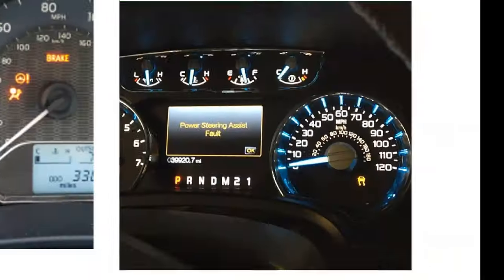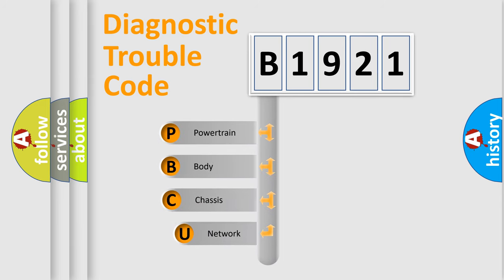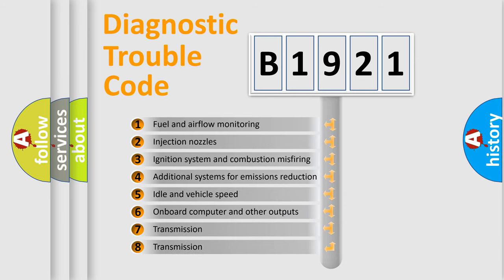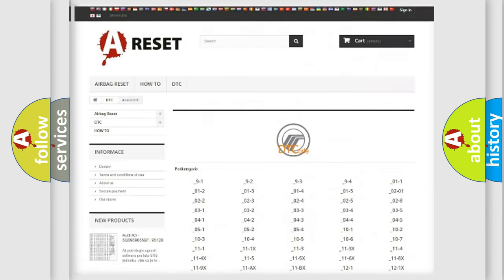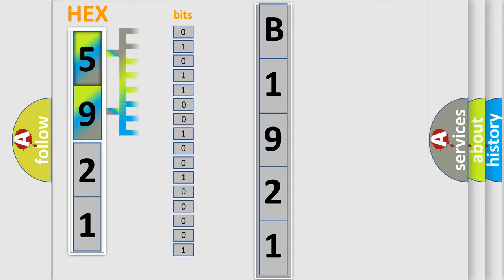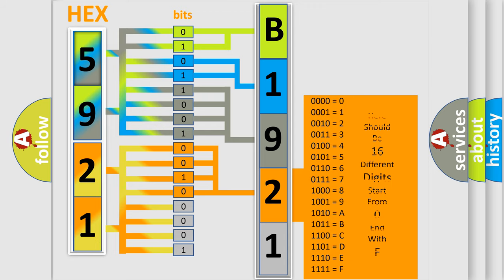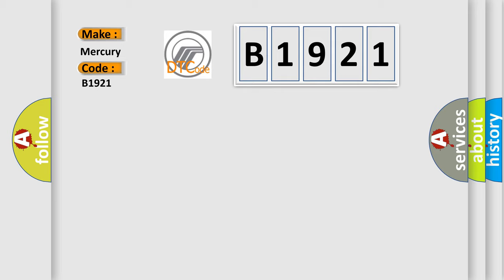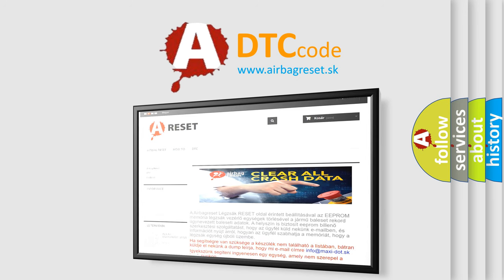DTC Mercury B1921 Short Explanation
Contents:
0:21 Basic DTC analysis according to OBD2 protocol standard.
1:48 Insight into programming
2:58 A diagnostically understandable description of the Diagnostic Trouble Code
3:05 Basic error definition

Make
Mercury
Code
B1921
Definition
Fuel pump relay circuit low
Description
Fuel pump relay short circuit to battery supply - not the fuel pump